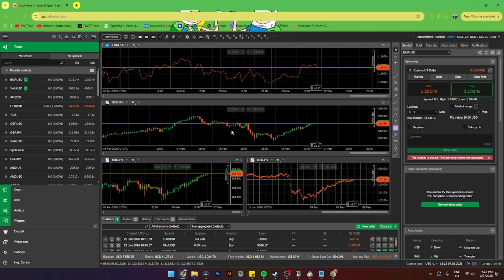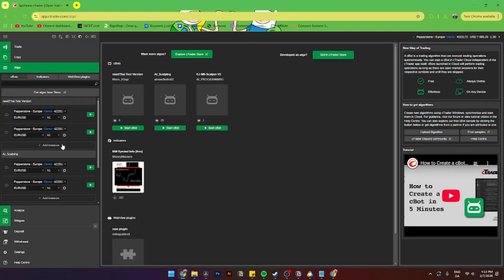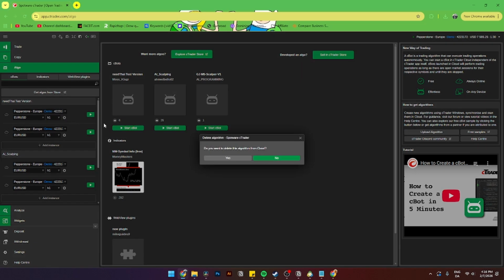How To Uninstall Bot on cTrader (Full Guide)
how to uninstall bot ctrader

In this video I will show you step by step how to uninstall cbots from cTrader. This guide was made so even beginners can learn how to uninstall bot on cTrader.